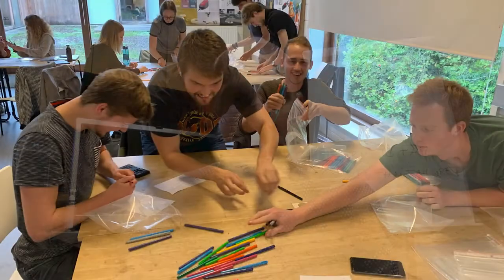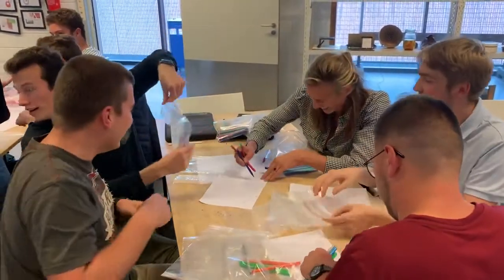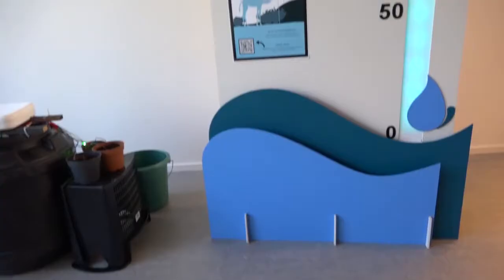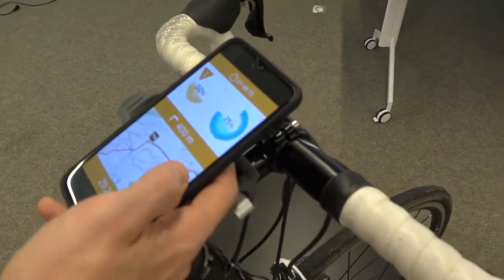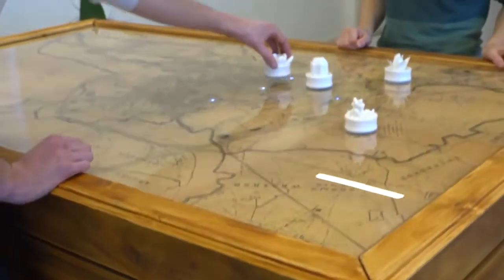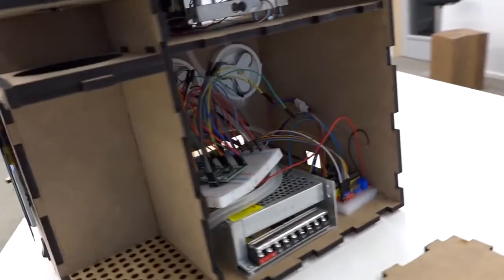UGent nomination - international Enlight Teaching & Learning Award 2021